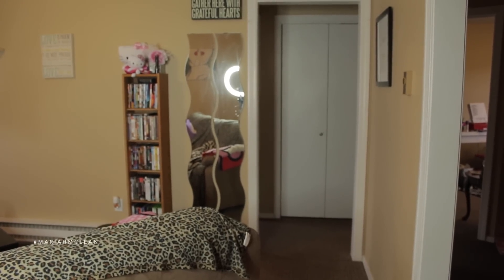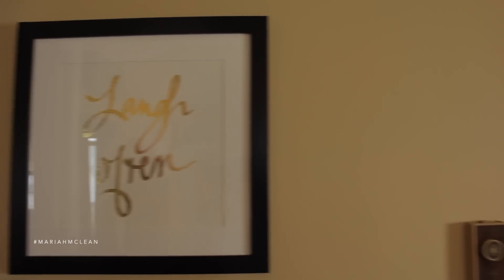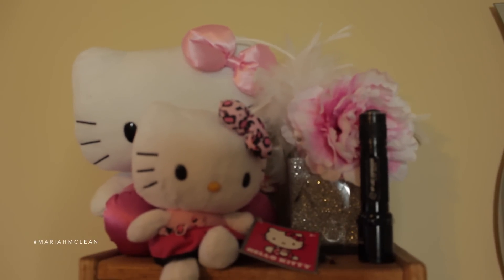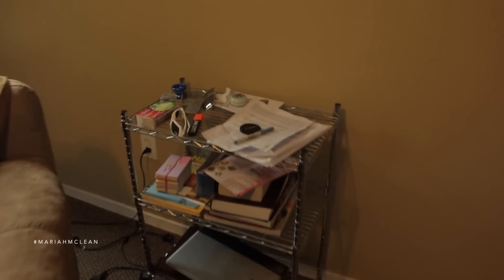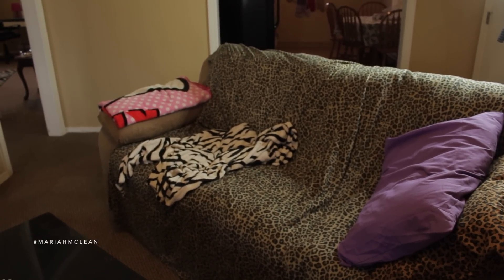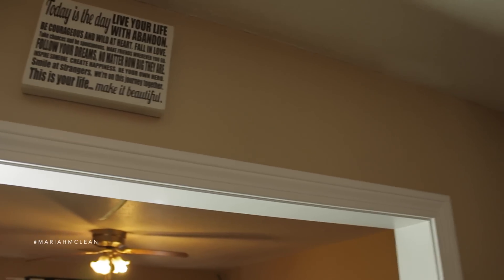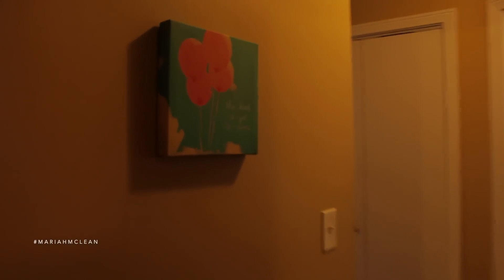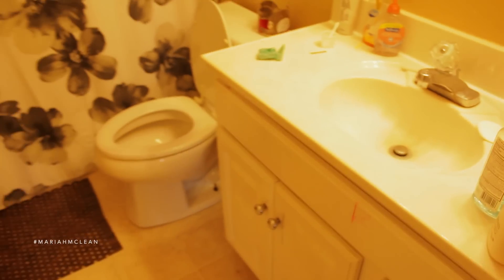My Apartment Tour | Mariah McLean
Hi Guys ♡ todays video is going to be My apartment tour!

♡ Makeup Info -
* Loreal True Match Foundation, sand beige
* NYX stay matte not flat powder foundation
* Naked basics 2 palette
* ELF gel liner
* Ardell 205 double up lashes

♡ Apartment Info -
all wall decor is from marshalls unless stated otherwise.
2 Krabb Mirrors - Ikea
Couch - Sears - Simmons Upholstery Bixby Pillow-Top Sofa in Latte
Shower Curtain - Target
Nail polish rack made out of cardboard
Beauty room furniture - Ikea - malm dressing table, alex drawers, micke computer desk
Kallax shelves 2 - 8 section ones & 1 - 16 in the middle
Pink Lamp - Ikea
Bedroom furniture - Ethan Allen (so old)
Bedding - JC pennys

FAQ'S:
Camera I film with: Canon rebel t4i
Editing program I use: iMovie 2014
Nails: gel polish - unsure of name